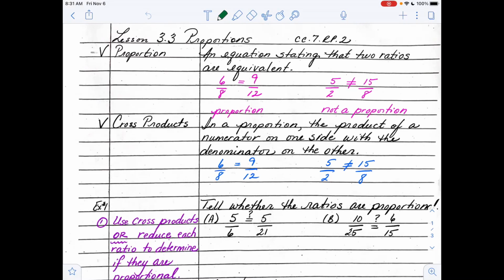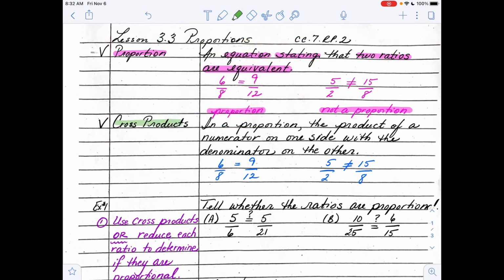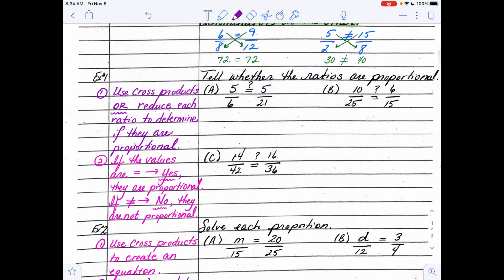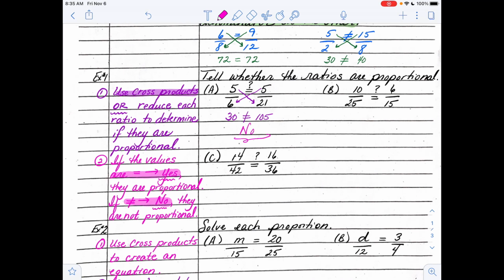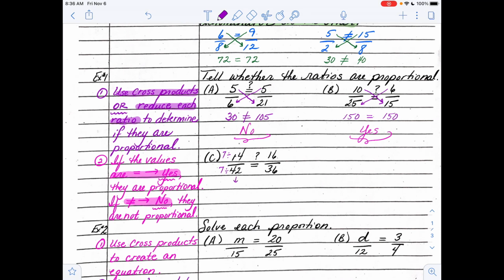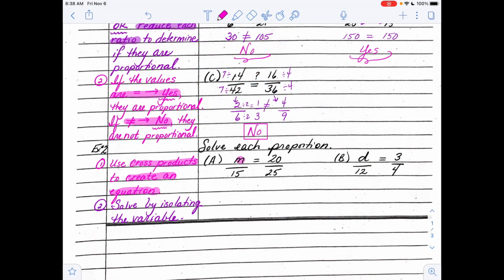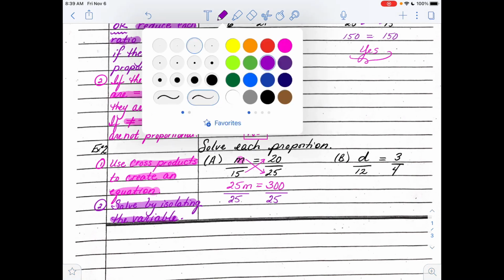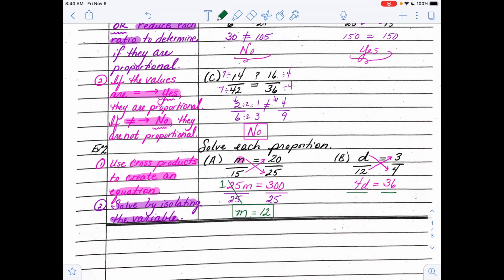Lesson 3-3 Proportions